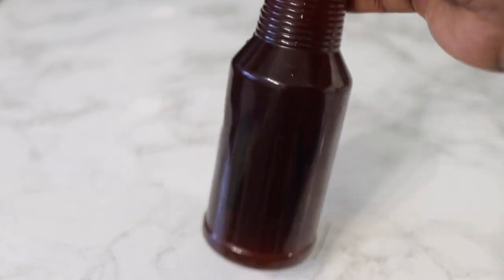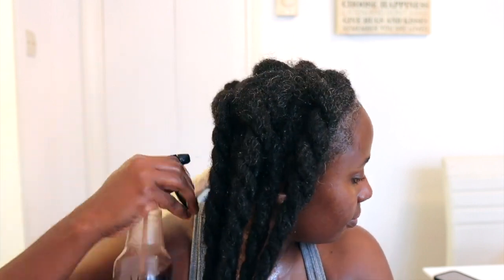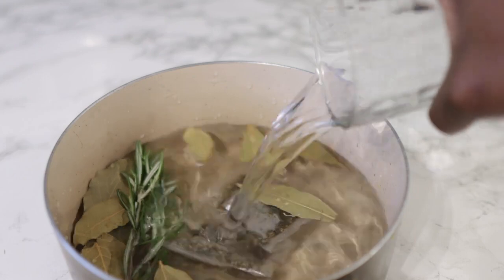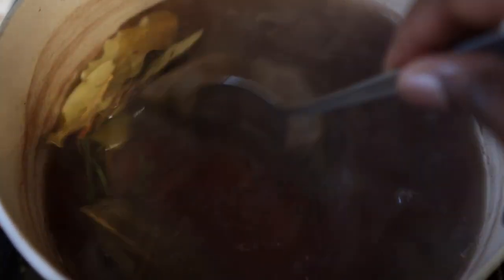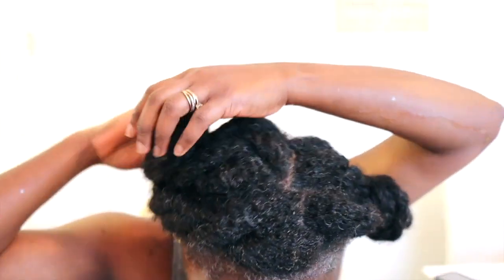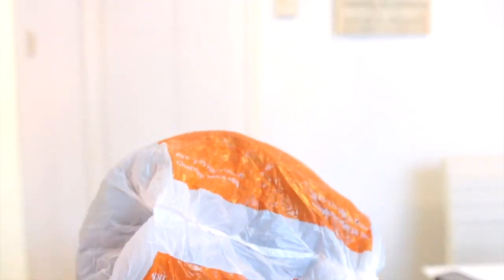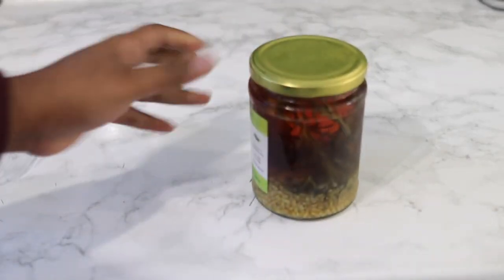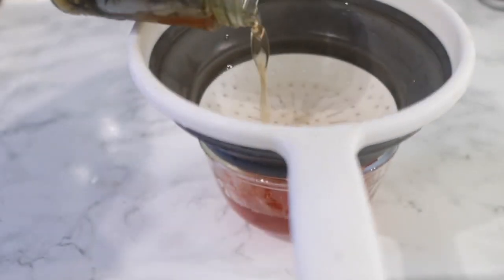Your Hair Will Stop Falling Out From 1stUse! Stop Hair Loss, Excess Shedding And Grow Your Hair Fast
hey guys, welcome back to another video. In today’s video i share two powerful and potent hair growth sprays that can reverse bald spots , shedding ,stop hair fall, dandruff etc this will transform your hair in no time!
Ingredients used :

spray 1:
2 green tea bags
bay leaves
rosemary

spray 2:

fenugreek seeds
fennel seeds
rosemary